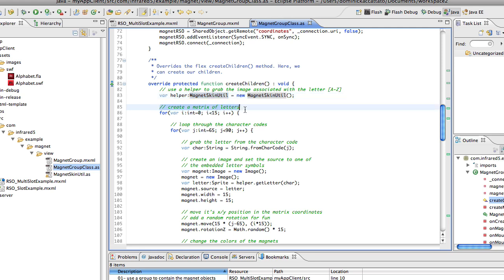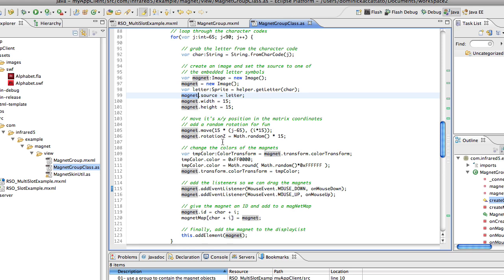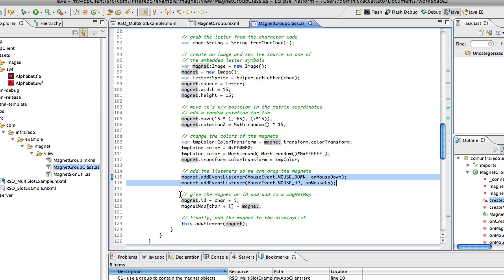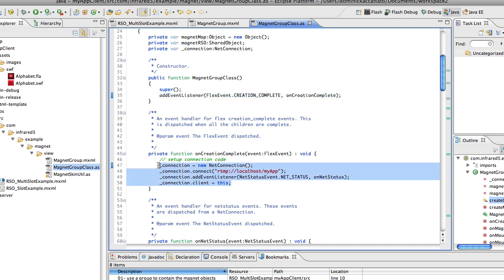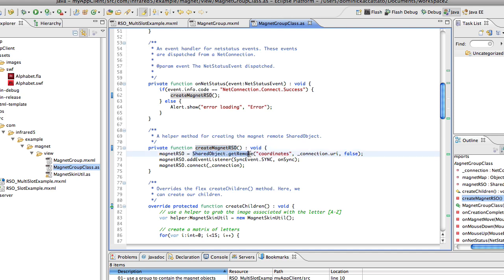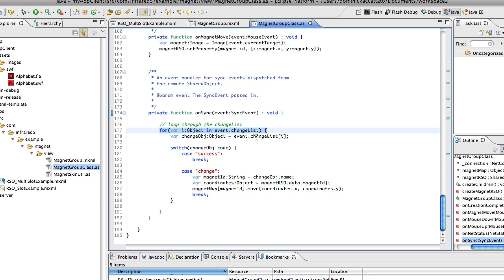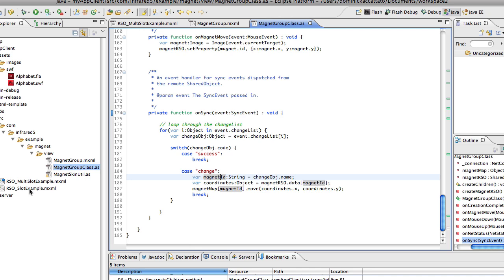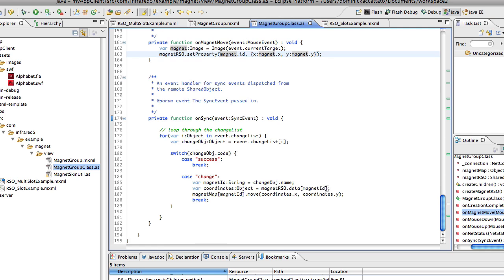07 - 03 - Clientside Remote SharedObjects - Part 3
The Red5 Developer Series, led by co-project manager and senior engineer on the acclaimed Red5 oss project, covers a vast amount of information related to the server.

In part 7 of this series, we cover the following topics:
-multiple slot remote shared object
-understanding onSync and SyncEvent
-Embedding assets and attaching/dragging on Flex UI
-build a magnet fridge app